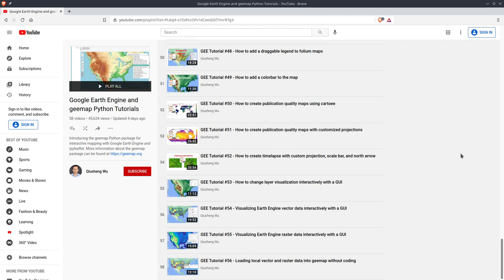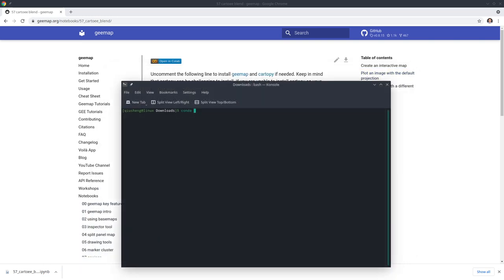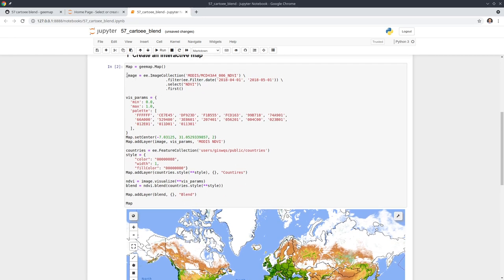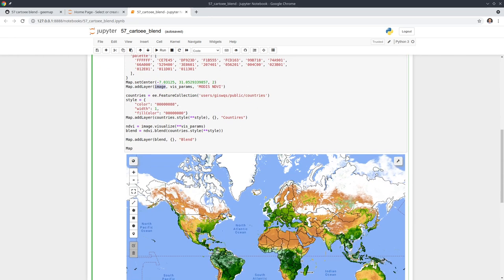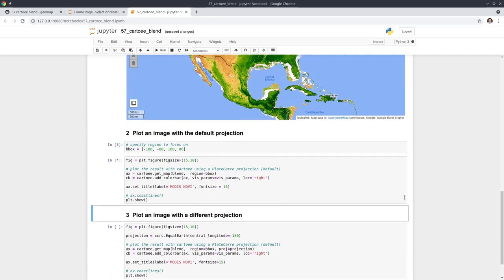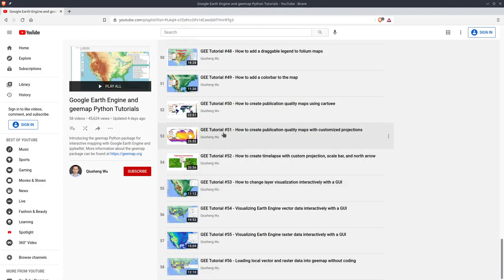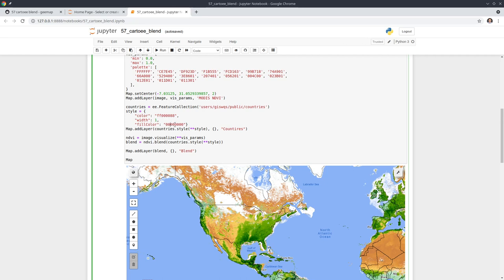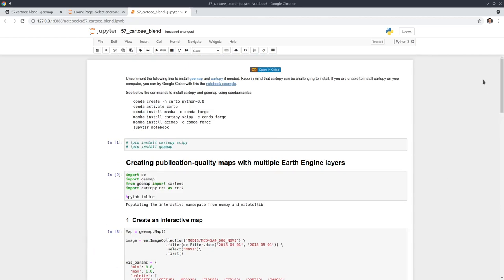GEE Tutorial #57 - Creating publication-quality maps with multiple Earth Engine layers